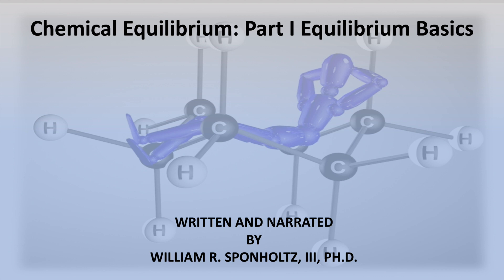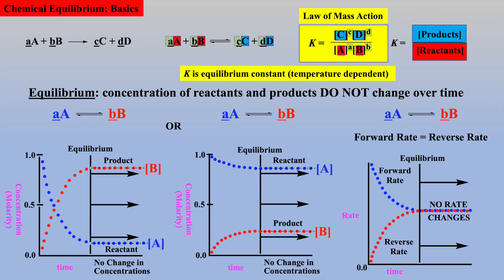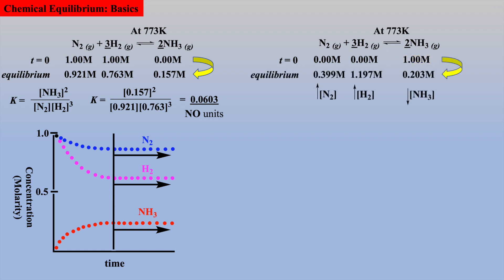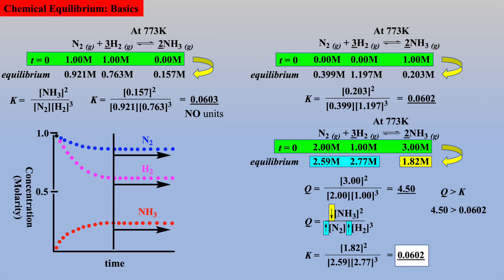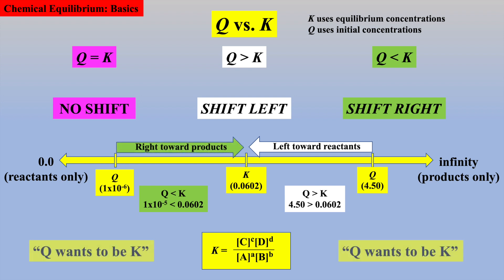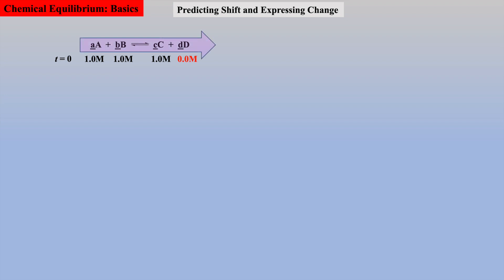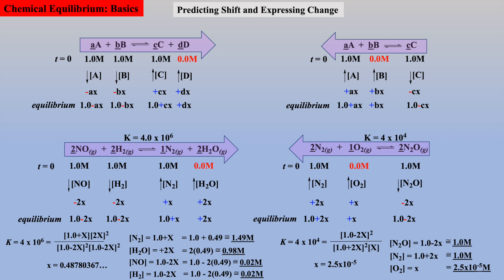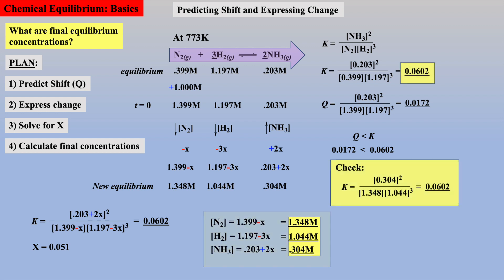Chemical Equilibrium Part I (English)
Welcome to Part I of Chemical Equilibrium review with a focus on how to describe and define an equilibrium state, followed by an introduction to the law of mass action, predicting shifts in equilibrium, and expressing the change by examining the reaction quotient, Q. Many easy-to-understand example exercises are solved.